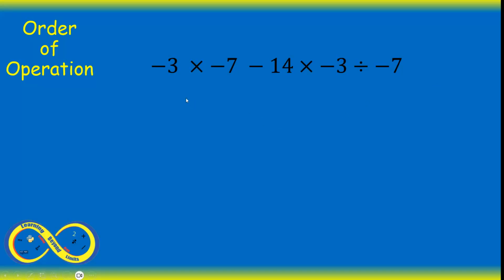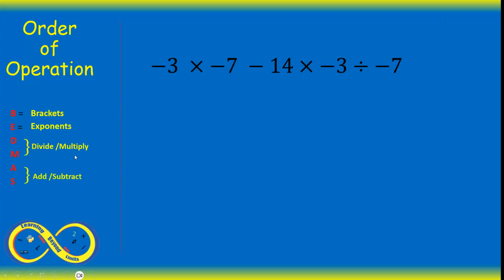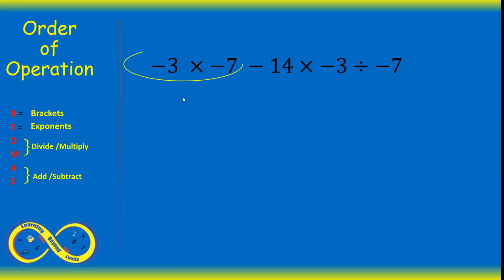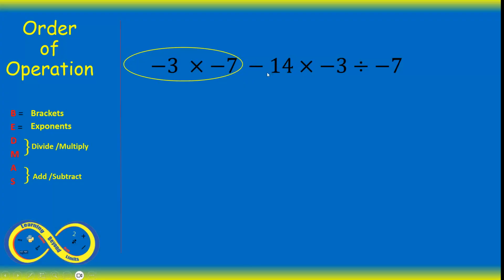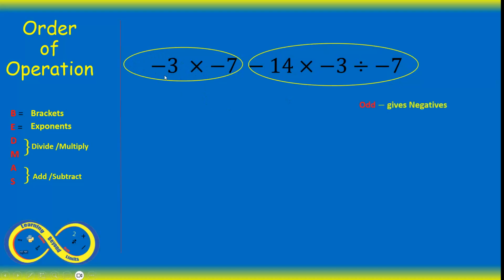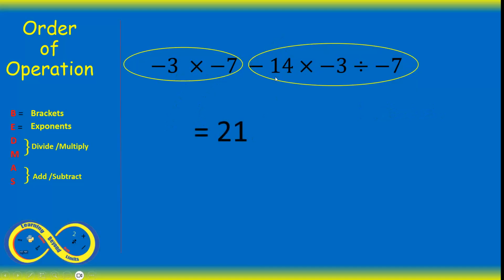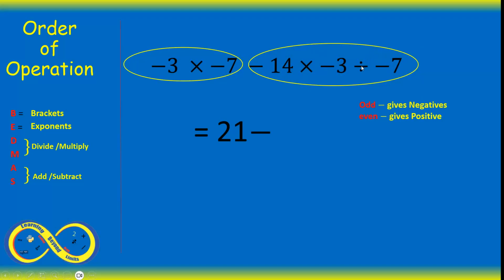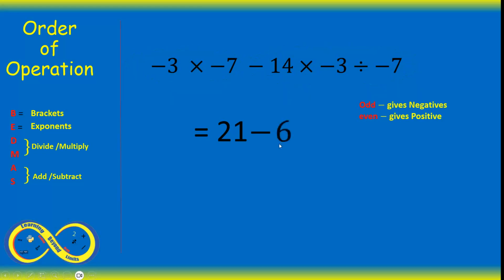Order of Operation | Lesson 3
In this video you will learn how to solve order of operation expressions.
The order of operations in math is the set of rules that determine the correct sequence to evaluate a mathematical expression. It's often remembered using the acronym BEDMAS:

1. B: Bracket - First, solve anything inside parentheses.
2. E: Exponents - Next, calculate exponents (powers and square roots, etc.).
3. DM:   Division and  Multiplication - Then, perform multiplication and division from left to right.
4. AS: Addition and Subtraction - Finally, perform addition and subtraction, also from left to right.